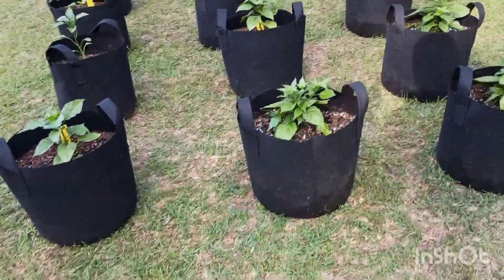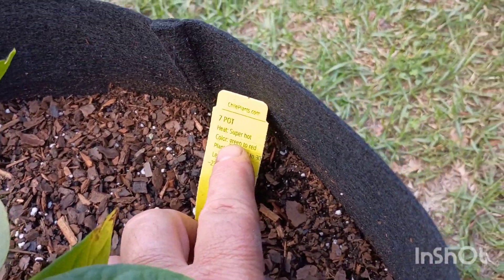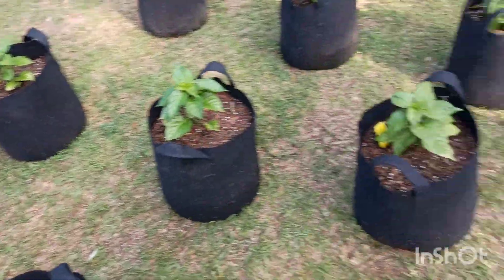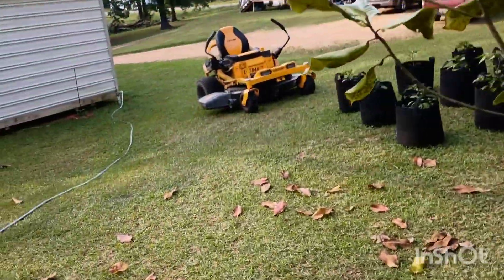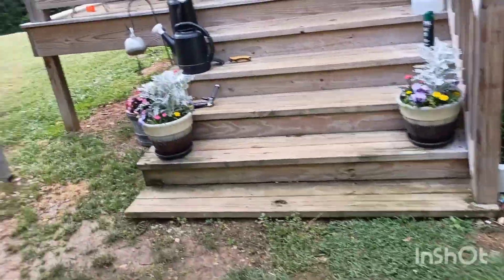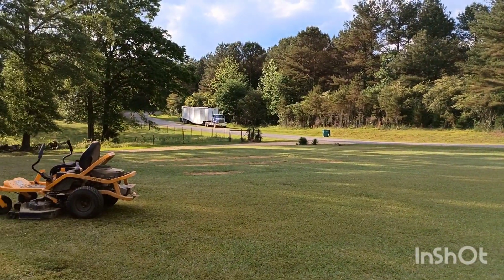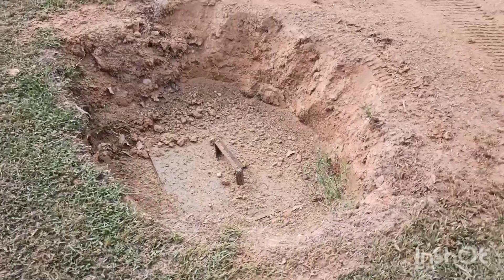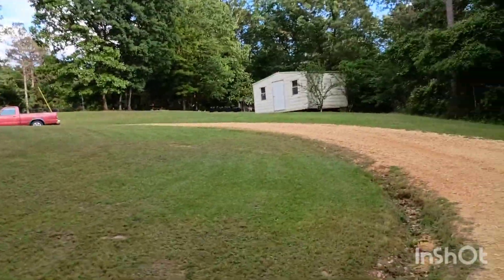Hot pepper garden